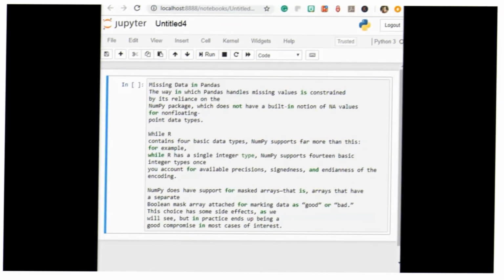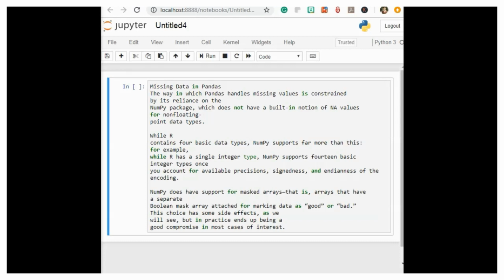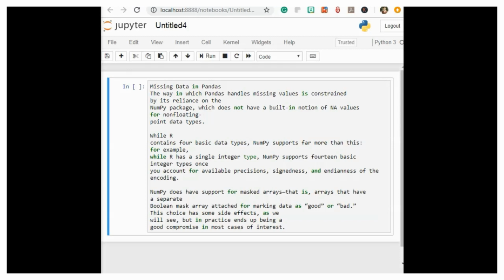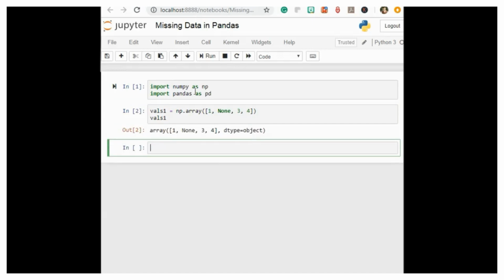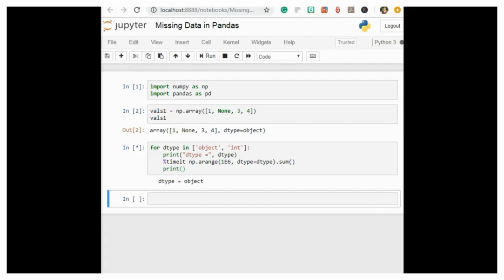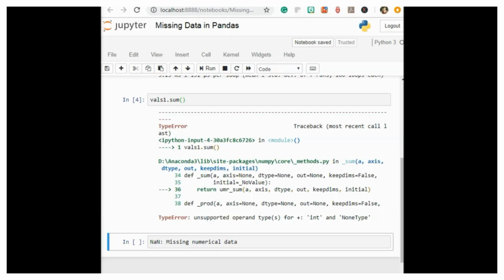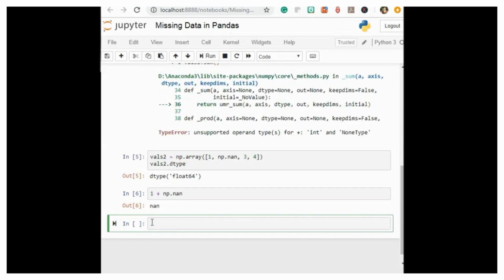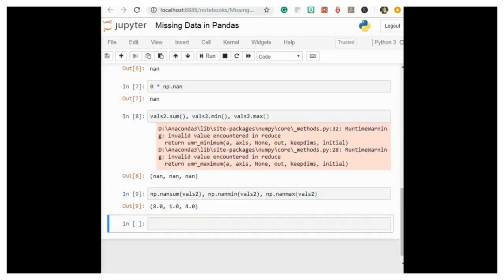Missing Data in Pandas || Python Tutorial|| Data Science || Machine Learning